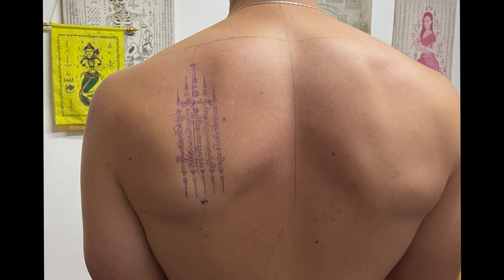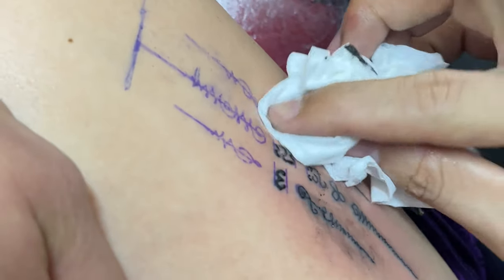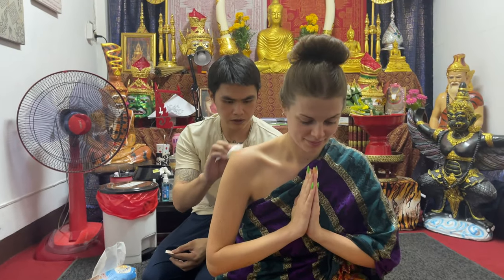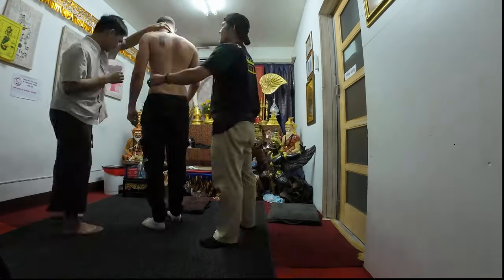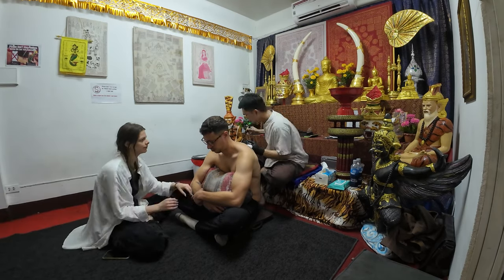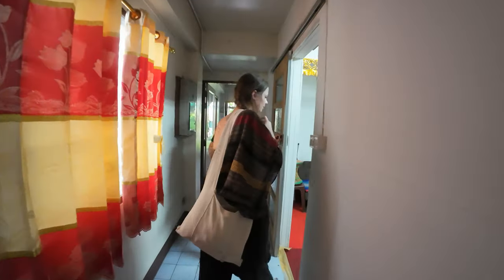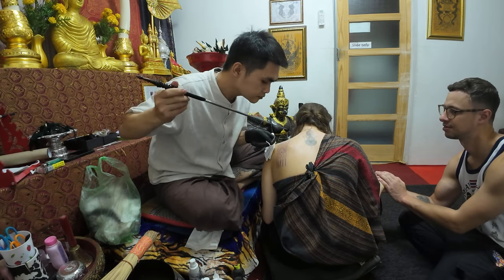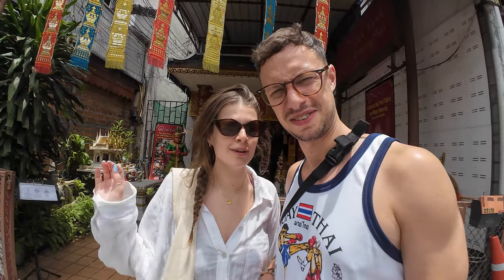Getting a TATTOO IN THAILAND Vlog: Sak Yant Chiang Mai Tattoo Experience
Today we are sharing our amazing experience of getting a traditional bamboo tattoo in Thailand at Sak Yant Chaing Mai. We both had a back tattoo with Sak Yant blessing, performed by Sak Yant Master Ajarn Sek. The whole experience was incredible and we highly recommend it if you are looking to get a Sak Yant tattoo in Thailand.

We were drawn to this shop as we loved the idea of getting a traditional Thai tattoo with meaning, followed by a Thai monk blessing! They also provided lots of information which was helpful as this was our first Sak Yant tattoo.

Watch for information about what to expect when getting a tattoo in Thailand, Sak Yant tattoo design and meanings, and the tattoo price that we paid.

We share things to know before getting a tattoo, as well as the information that we were given about what to do after getting a tattoo from Sak Yant Chaing Mai.

・Last Summer by Aylex
・Vibing by Pufino
・This Is For You by Lukrembo
・Feeling Good by Pufino

About us;
In July 2023, we escaped the UK on a one-way flight from London to Bangkok; the first stop on our global travels. We are on a mission to seek spontaneous adventures, immerse ourselves in diverse cultures, and to generate enough money to continue travelling for the foreseeable future ✌︎
Follow along with our worldwide escapades for information and ideas to inspire your own adventures 🎒⛰️

Ben & Eloise xo